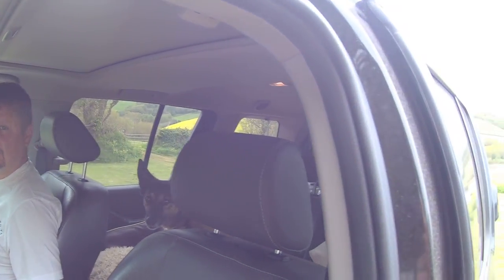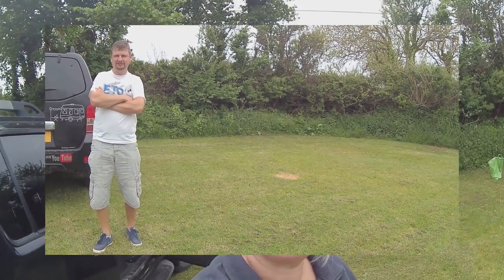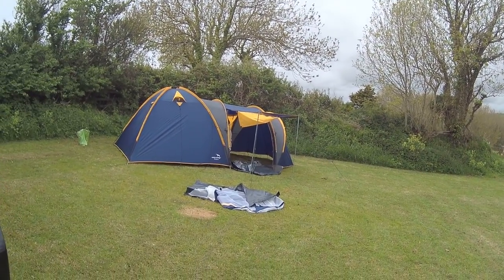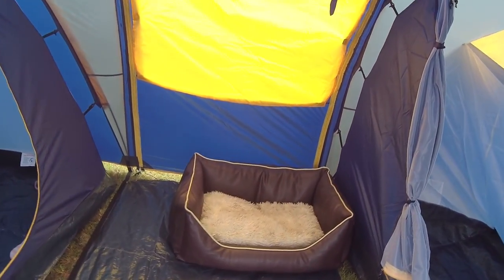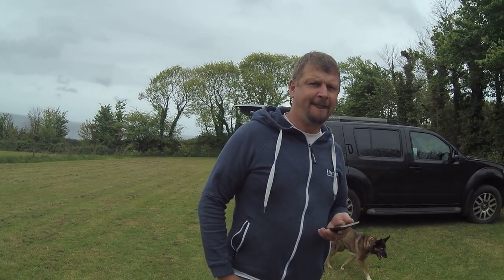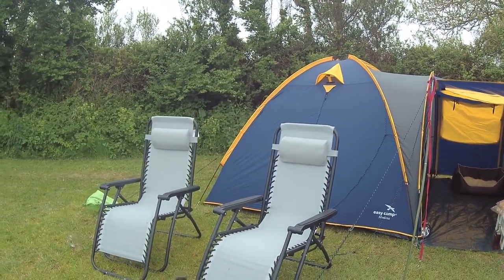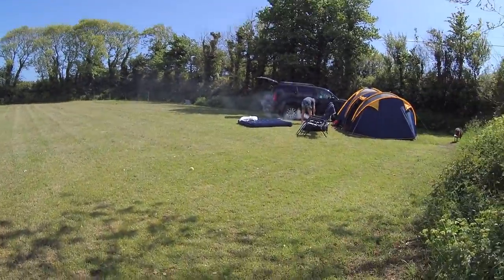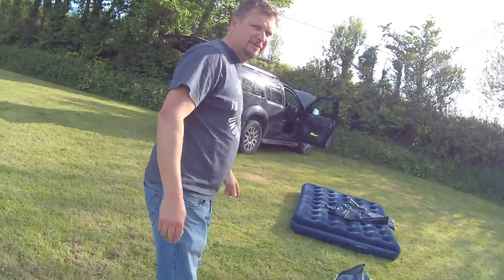Sugar Park Campsite a hidden gem in Devon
Come along as we take a break from living on a campsite to visiting a campsite in our new tent. We have found a real gem, Sugar Park caravan and campsite in Beesands Devon, with superb sea view, at just £10 a night to camp in a tent, you can even walk to the dog friendly beach and coastal path where you will find The Brittania where they serve fresh local seafood in the bistro and the best take away fish and chips ever! Its the perfect bolthole for us, but shhh dont tell everyone!!